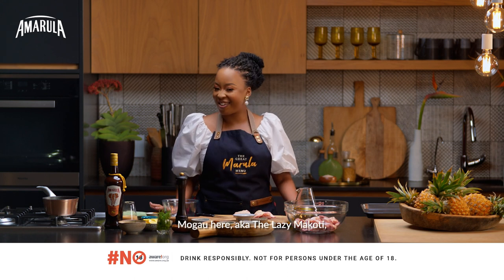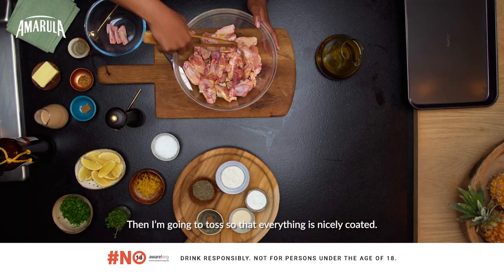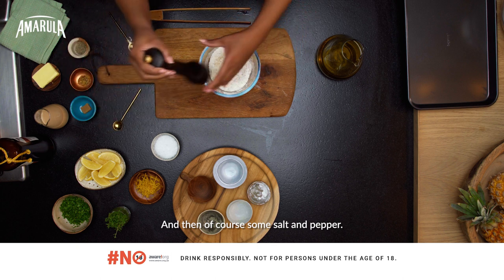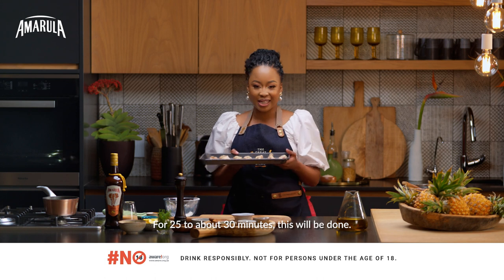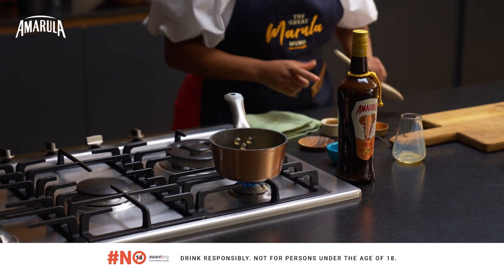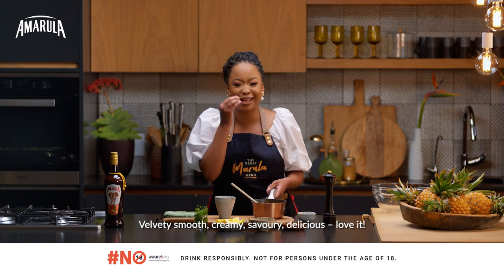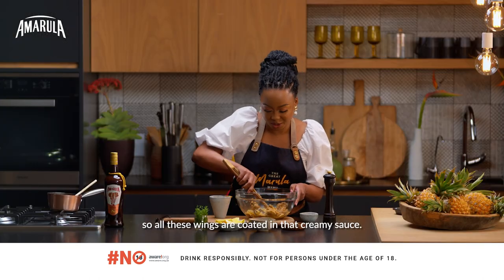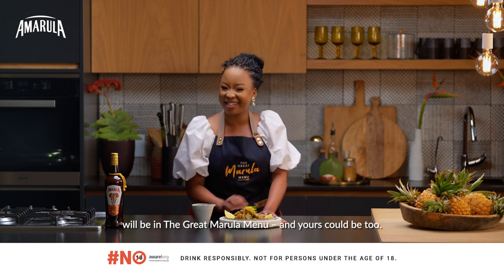The Lazy Makoti Amarula Wings Recipe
Makes 12-14

INGREDIENTS
12 – 14 chicken wings, flats and drums separated & tips removed
4 Tbs (60ml) oil

Wing seasonings:
2 Tbs (30ml) cake flour
1 ½ Tbsp (22.5ml) cornflour
2 tsp (10ml) dried thyme
½ chicken stock cube, crumbled
1 tsp (5ml) garlic powder
Salt and milled black pepper, to taste

Amarula sauce:
½ cup (125ml) original Amarula Cream
½ chicken stock cube dissolved in ¼ cup (60ml) boiling water
1 Tbsp (15ml) butter
1 tsp (5ml) wholegrain mustard
1 tsp (5ml) dried thyme
milled black pepper
For garnish:
lemon wedges
Orange, finely grated zest
Parsley, finely chopped
thyme sprigs, optional

METHOD:
1. Preheat the oven to 180C.

2. Pat the chicken wings dry, using kitchen towel, and drizzle with oil. Mix all of the chicken wing seasoning ingredients together in a bowl, then add the wings and toss until they are completely coated.

3.Lay the wings in a single layer, on a baking tray and bake for 25-30 minutes until golden and crispy.

4. Make the sauce, by combining all of the sauce ingredients into a small pot and bring to a gentle simmer, stirring occasionally, cooking for 5-6 minutes, until the sauce thickens and reduces.

5. Remove the cooked wings from the oven and pour enough of the sauce over the wings to toss together until they are nicely coated. Garnish with some orange zest, chopped parsley, thyme sprigs, if desired. Serve with lemon wedges and the remaining sauce on the side. Eat and enjoy!

We hope this inspires you in this chilly weather. Add a splash of Amarula to your original savoury creation. Then submit the recipe at greatmarulamenu.amarula.com